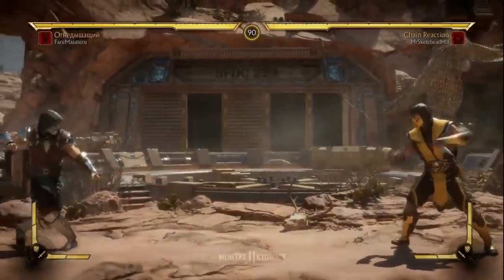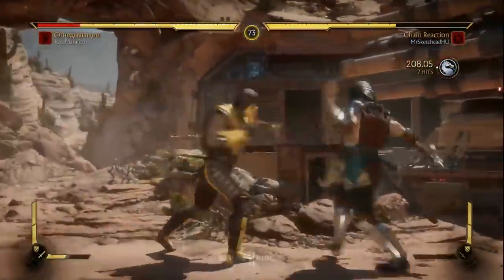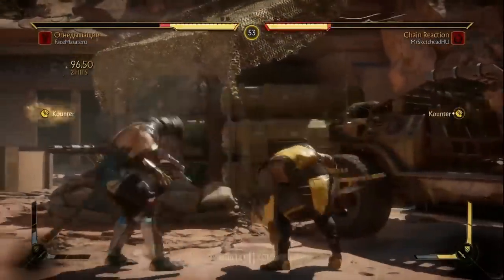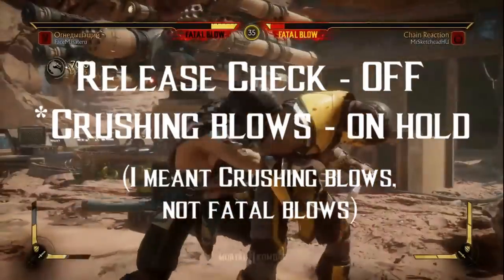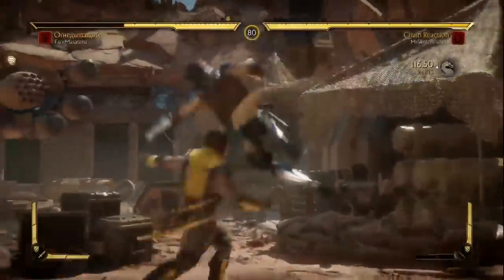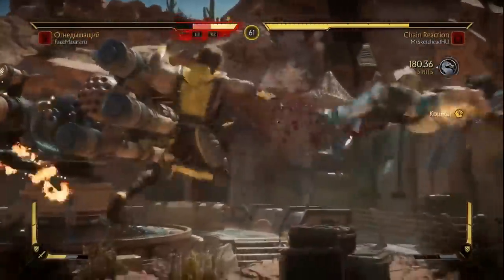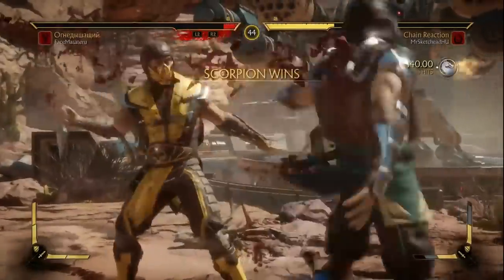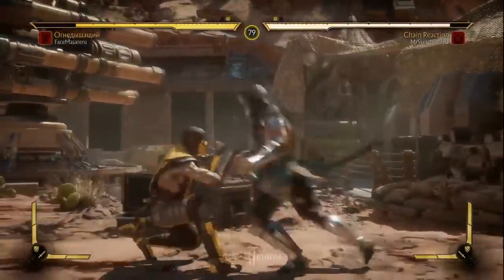Mortal Kombat 11 Tutorial - 5 Tips for Getting Better at the Game!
Mortal Kombat 11 is officially here! In the first of many videos, I give you some tips on how to improve your game and get better! Hope it helps!